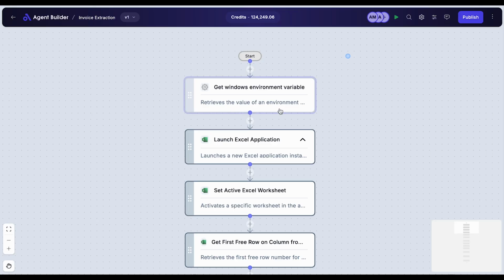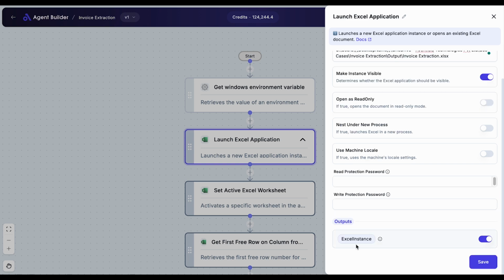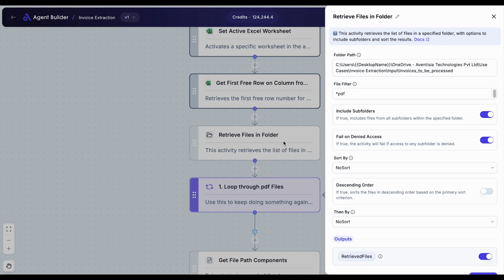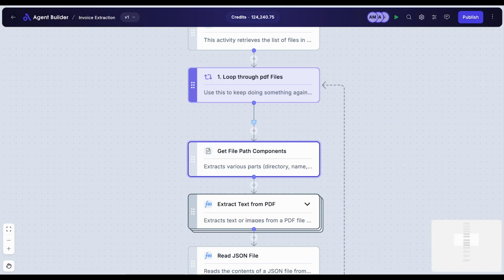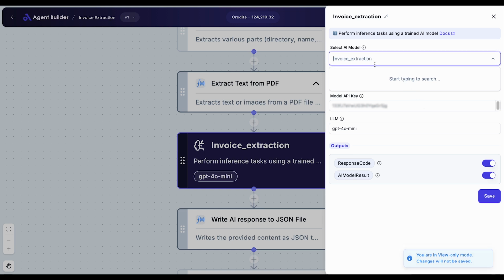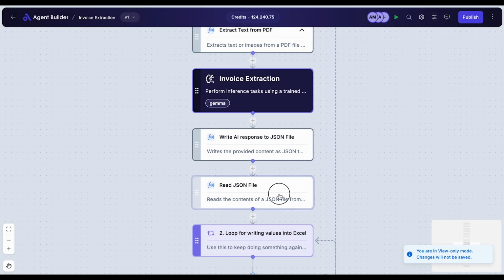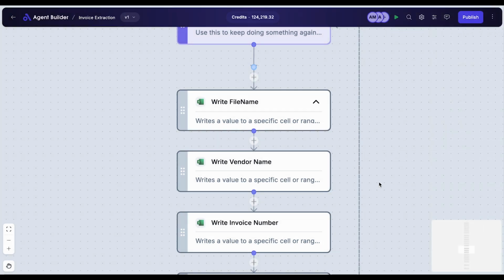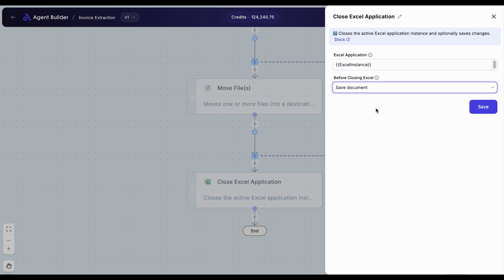How to build an Autonomous Invoice Extraction Agent and setup end-to-end Data Pipeline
In this video, we showcase how to setup an Invoice Extraction Agent in Worc that automates the entire data extraction pipeline — from PDF to Excel.

The agent uses an AI-powered invoice extraction model to read invoice PDFs, extract key fields like vendor, amount, and date, and automatically save the structured data into an Excel file — all without human intervention.

This demonstrates how you can use Worc to enable end-to-end intelligent automation, combining AI inferencing with workflow orchestration to make processes truly autonomous.